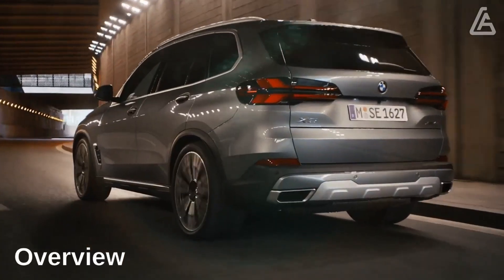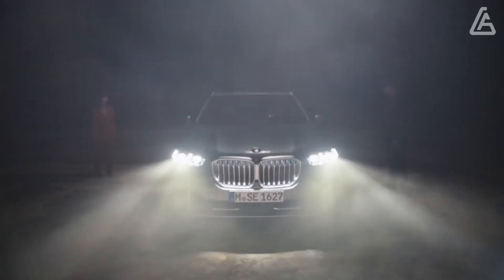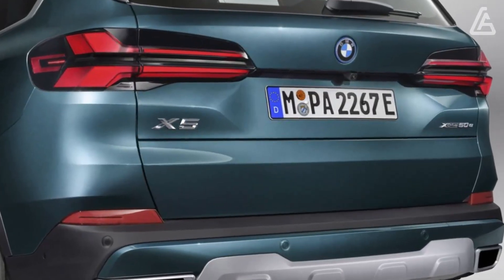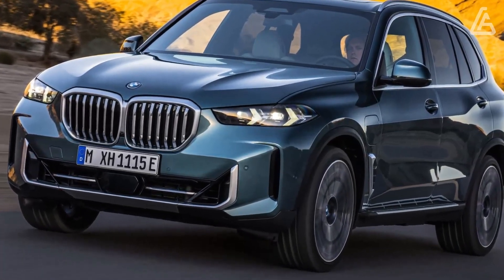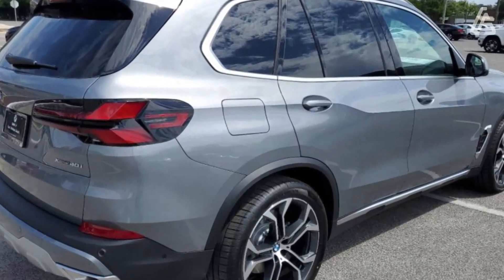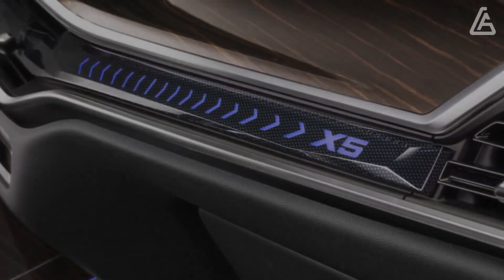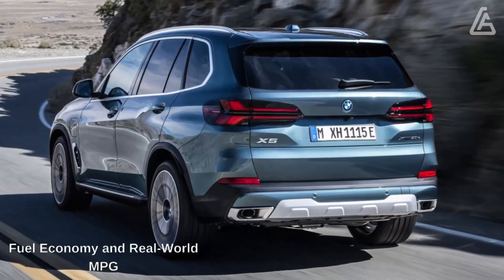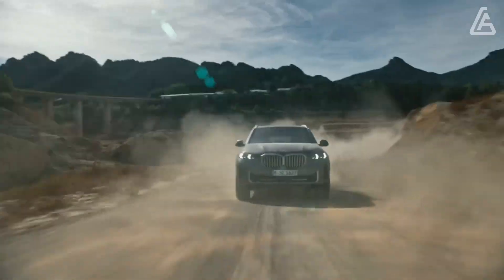2024 BMW X5: German Legend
It may not be as enjoyable to drive as the Porsche Cayenne, nor is it as easily smooth as the Beginning GV80, however the 2024 BMW X5 mixes characteristics from both of those to make a pleasant — and pleasingly extravagant — center ground. 2024 bmw x5 has a very beautiful design and comfort. All along, it's reasonable the X5 is going for expansive allure. For what other reason could BMW offer it with a threesome of various powertrains, including a sleek inline-six, a legitimate twin-super V-8, and a harmless to the ecosystem module mixture? The SUV's lodge is fixed with premium materials and, as other BMWs, incorporates shrewdly coordinated innovation highlights like a smooth looking bended computerized show that extends almost the length of the dashboard. This approach brings about an extravagance SUV so balanced that its couple of weaknesses are barely noticeable, and the X5 stays one of our #1 medium size hybrids.

Pixabay:
motivation-hip-hop-epic-sport-hip-hop-background-music
motivational-epic-music-inspiring-cinematic-background-music
unlimited-motivation-background-vlog-music

Overview 00:00
What's New for 2024? 01:01
Engine, Transmission, and Performance 02:32
Interior, Comfort, and Cargo 03:26
Fuel Economy and Real-World MPG 04:40
Range, Charging, and Battery Life 05:06